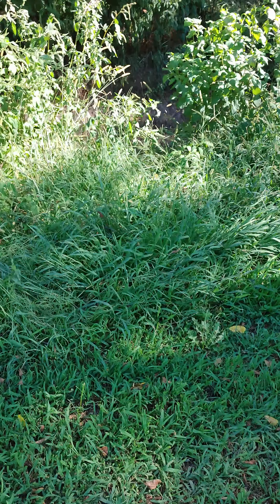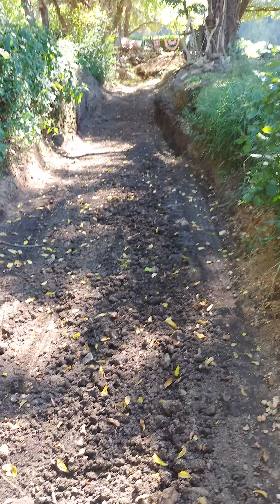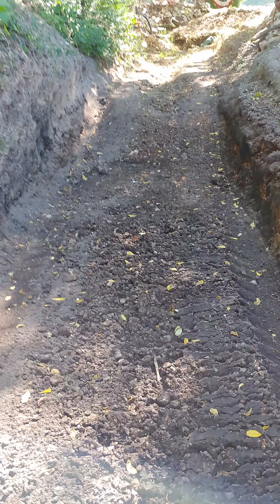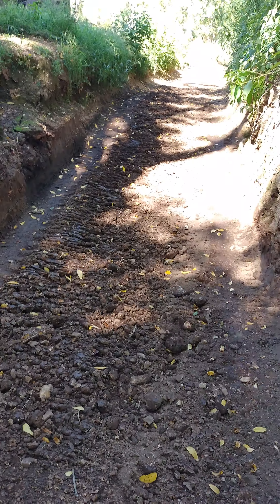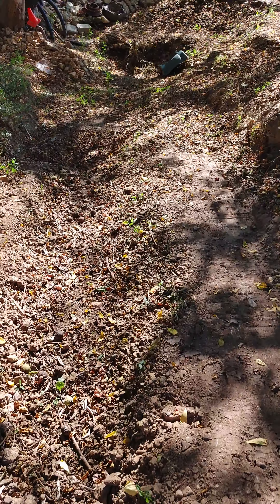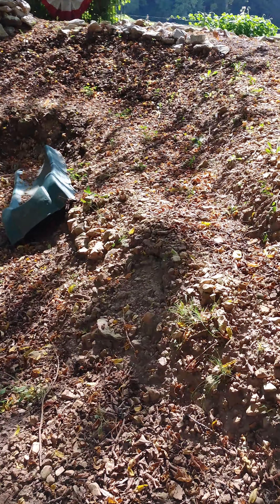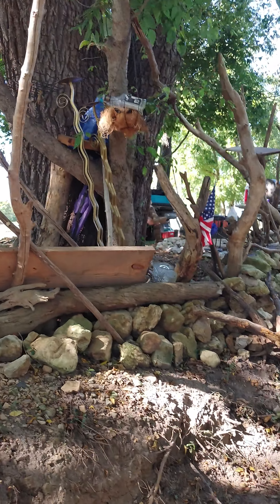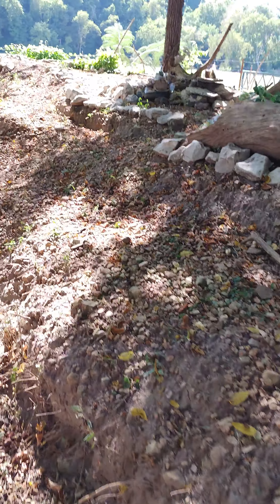chill spot update